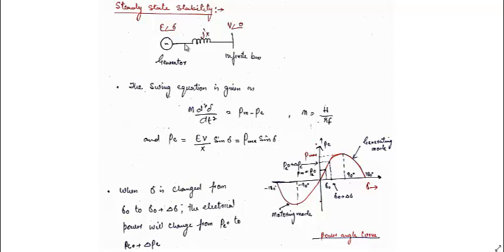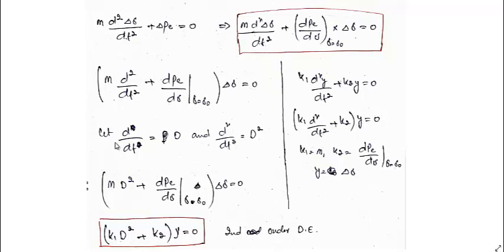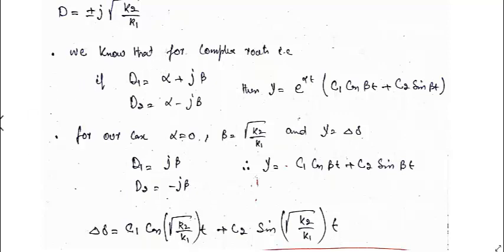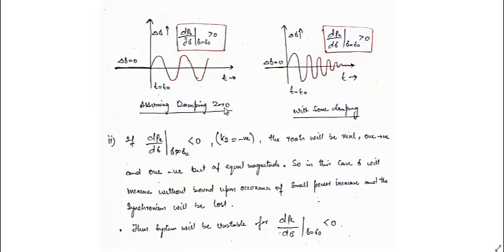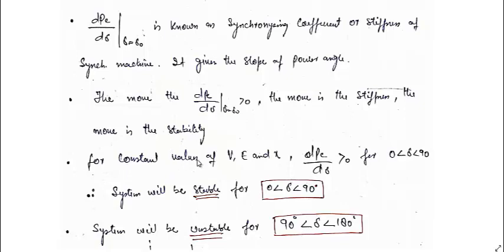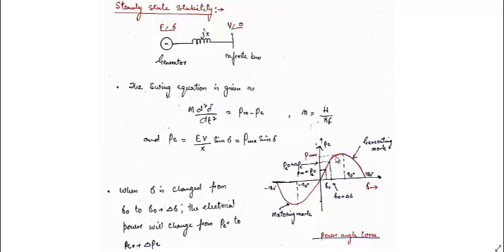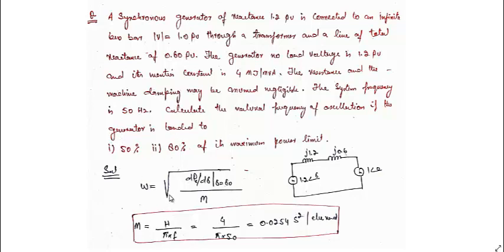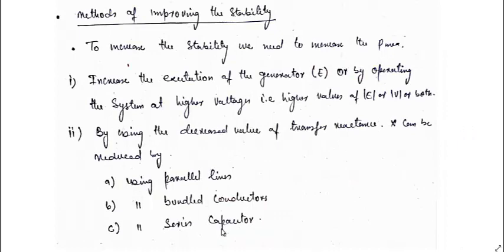Steady state stability